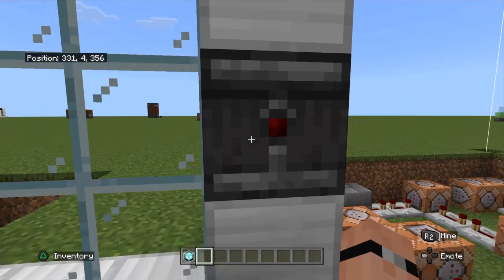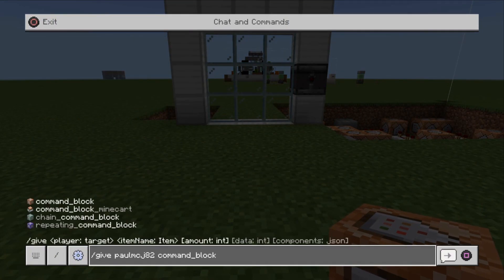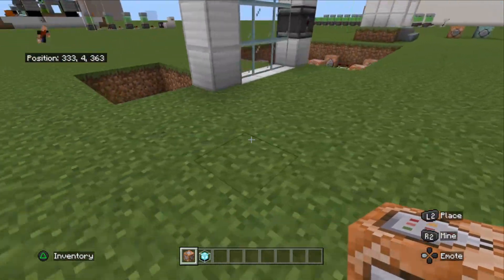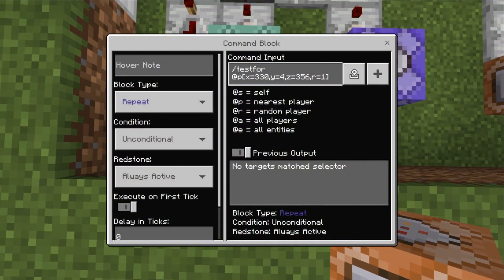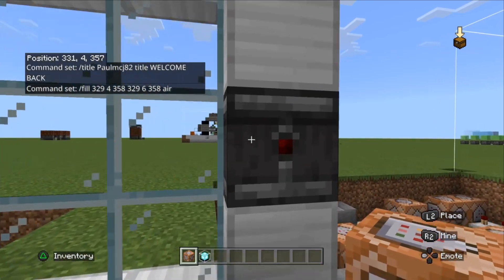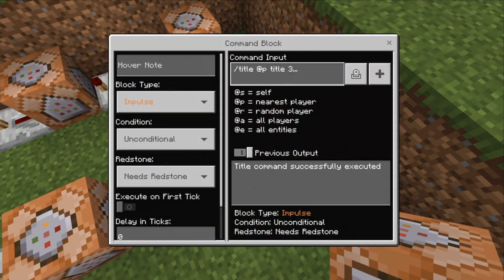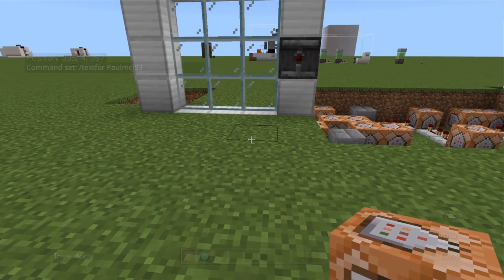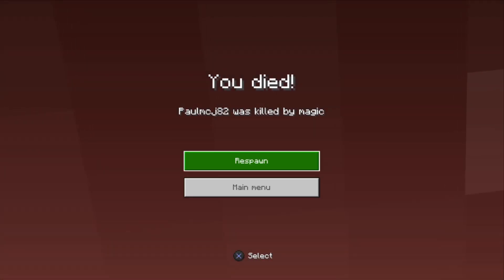How to make a working Eye Scanner in Minecraft - Tutorial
How to make a working Eye Scanner in Minecraft Bedrock Edition, using command blocks